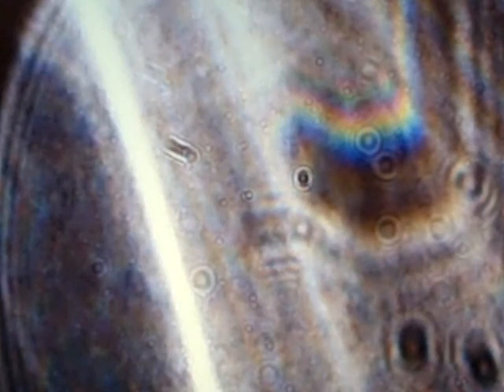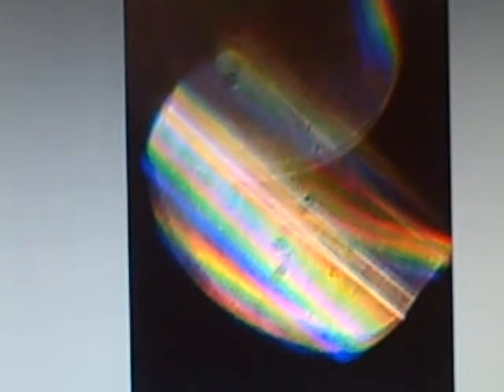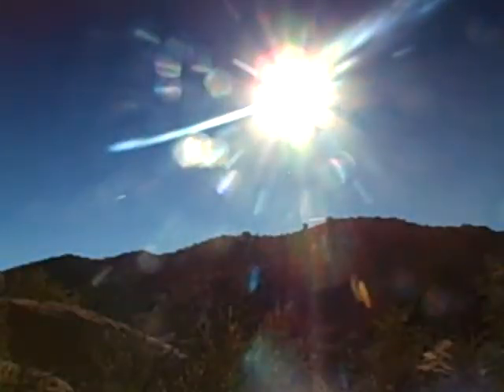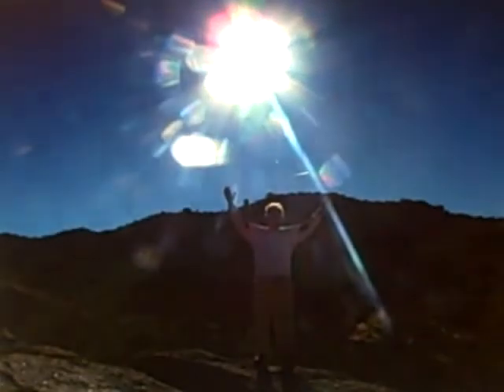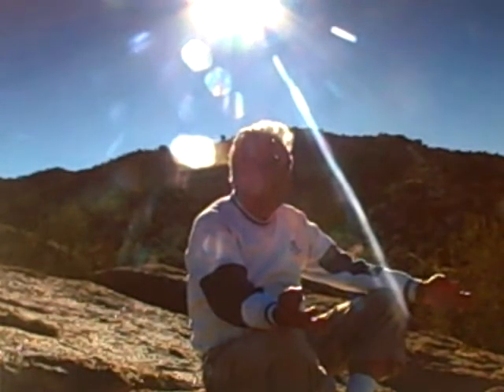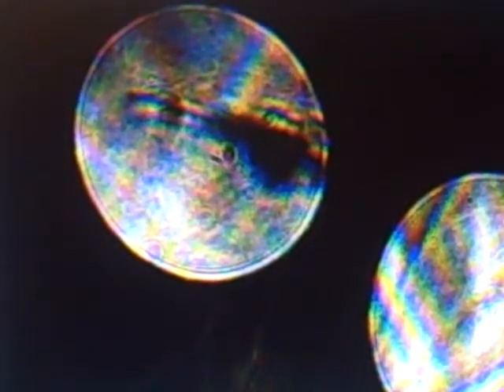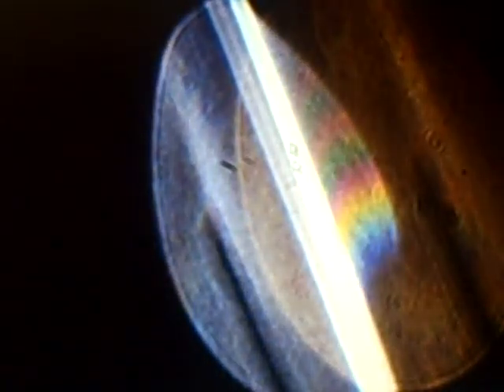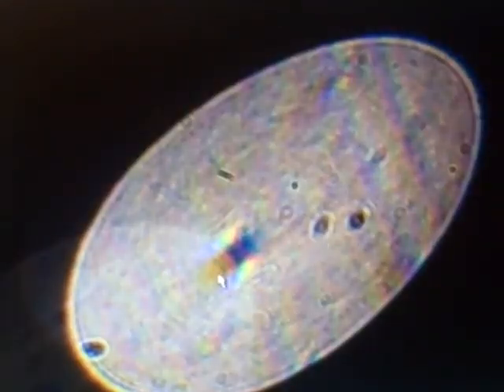Christmas Show of Light Orbs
I show a few of the pictures of Orbs.